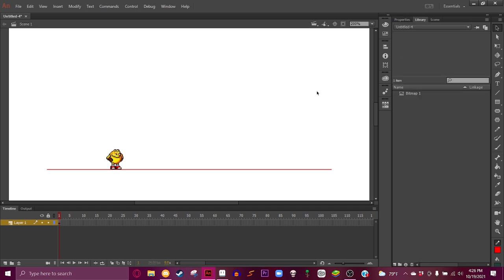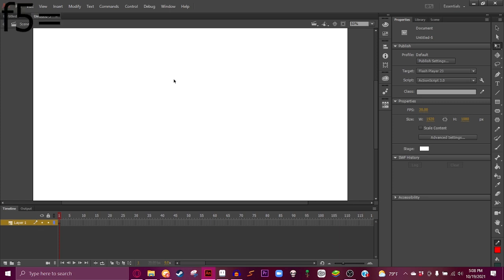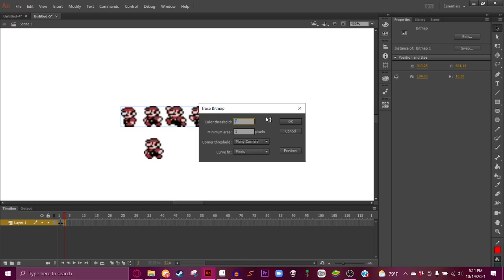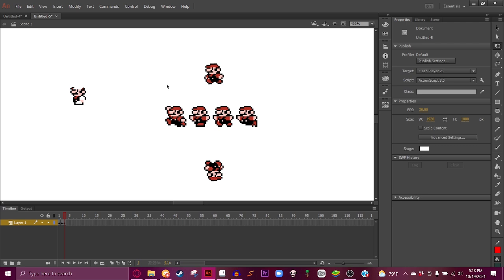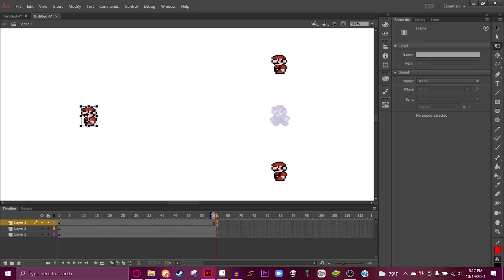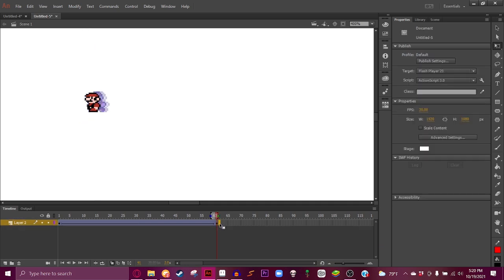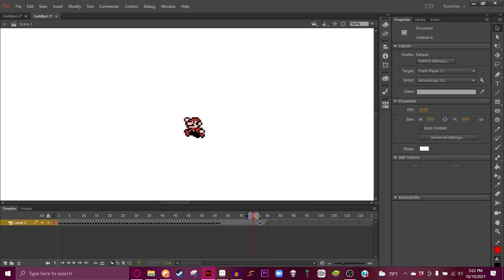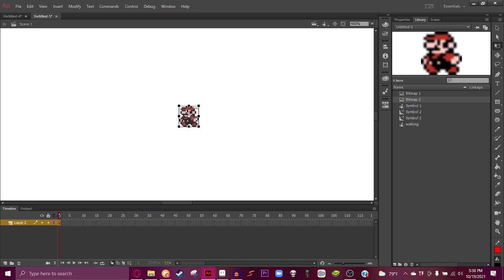How to animate - Prologue + PATREON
Today I'm starting a few new things. A series that will teach about sprite animation, and a Patreon. This Episode was made in a few hours, and wasn't scripted, but every episode after this will be scripted and a lot more professional.
Thank you guys for watching, and I hope y'all have a great week :)